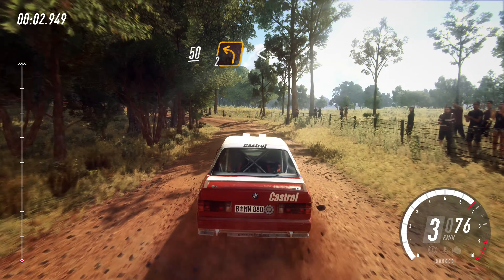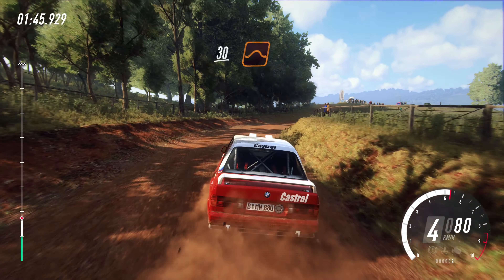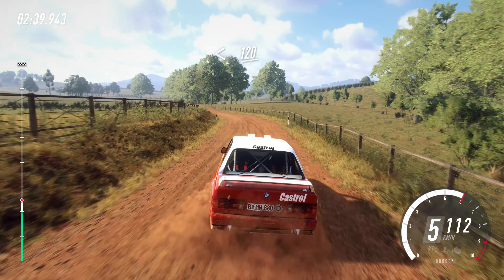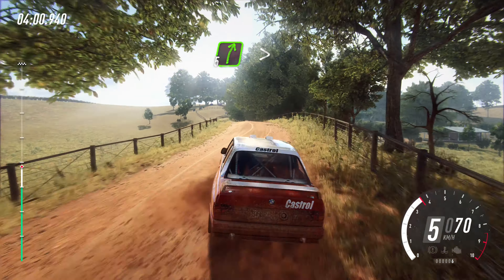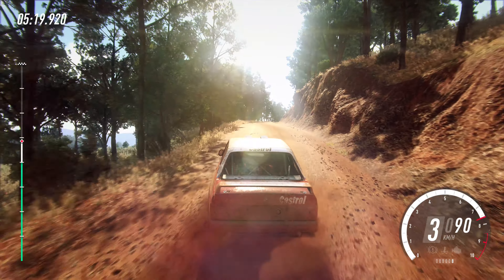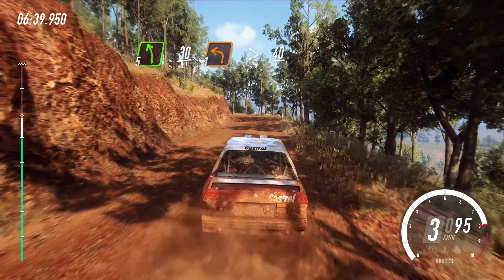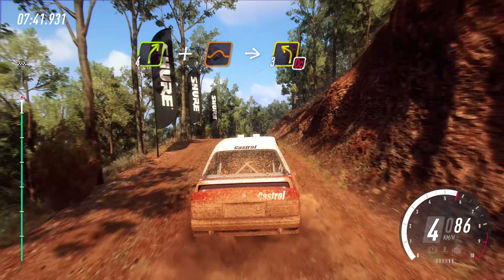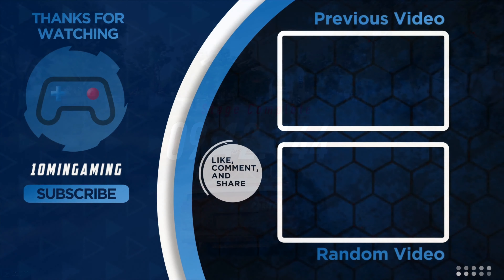DiRTRally 2.0 - BMW M3 e30 | 4K | Ultra Graphics | 6900 XT